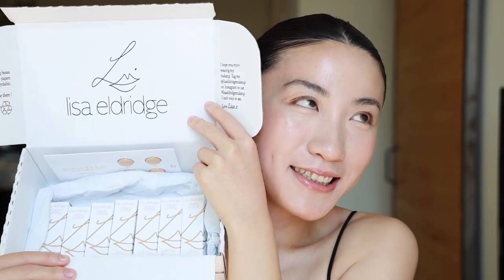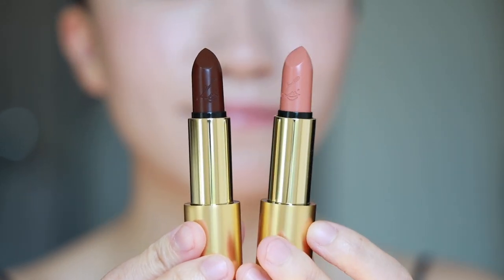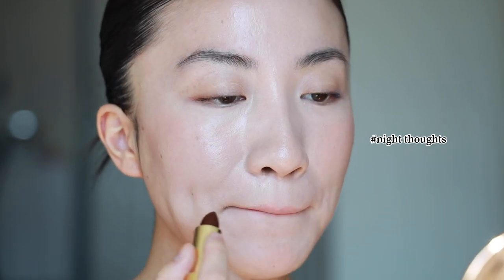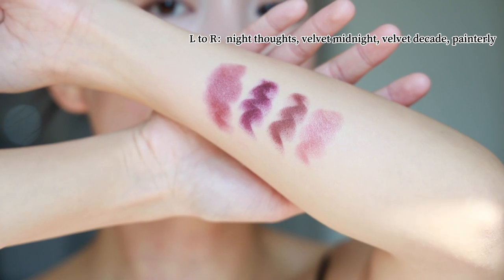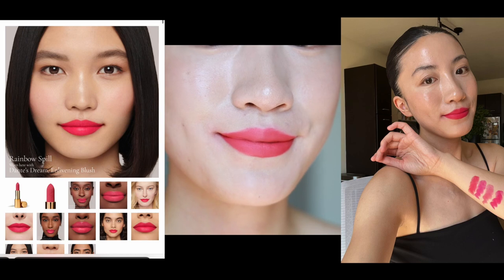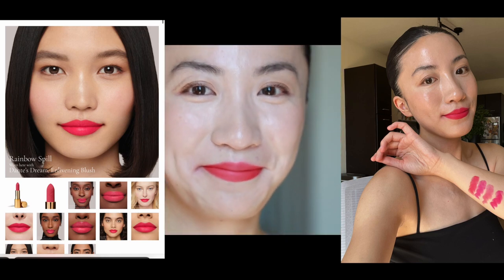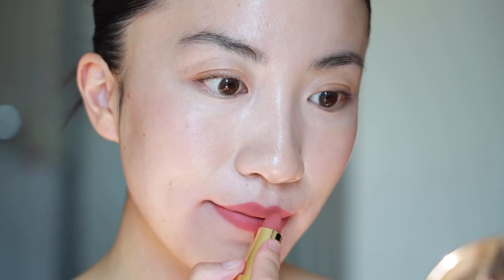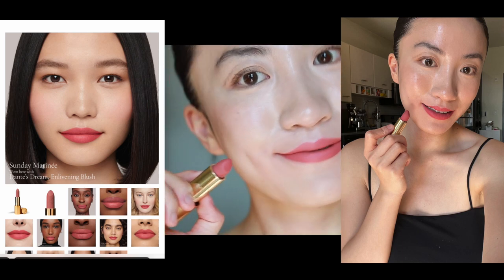NEW❗️LISA ELDRIDGE Lipsticks｜7 Shades Try-On & Comparisons｜Insanely Saturated & Luxuriously Lucent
01:35 Le Mepris
02:34 Le Mepris Comparisons
03:00 Reasons why I'm not a big fan of Lucent
04:06 Night Thoughts
04:32 Night Thoughts Comparisons
05:43 Rainbow Spill
06:42 Skyscraper Rose
07:17 Skyscraper Rose Comparisons
08:29 Strawberry Shock
09:37 Sunday Martinee
10:04 Sunday Martinee Comparisons
10:50 New Wave
11:08 New Wave vs. Carnival
12:20 Remarks
Hi guys, Shiyu here. In today's video, I'm trying on new shades from @LisaEldridge !!! 5 insanely saturated & 2 new lucent ones.
What are your thoughts? Thank you so much for taking your time watching my video and I hope you could subscribe to my channel today, which both would mean tons to me for my channel development, but more importantly, WE BECOME FRIENDS on here!

I'll see you soon in my next video! Have a great day or night wherever you are, sending hugs your way.

Xoxos,
Shiyu